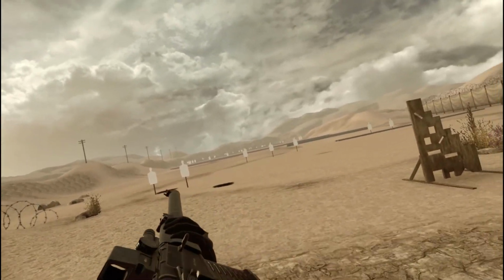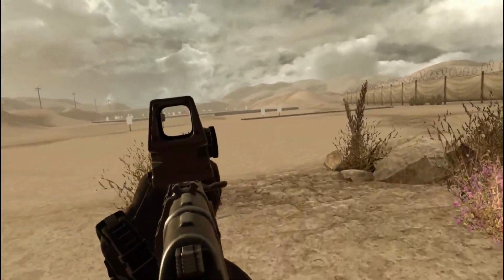AS VAL 20 kill Onward gameplay VERY DIFFICULT!!!!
I made this one for my man The_Epsion. It was a Challange and I enjoyed it let me know what my next one should be.